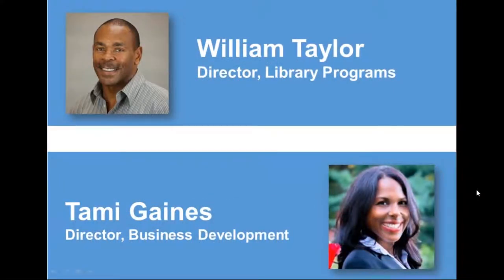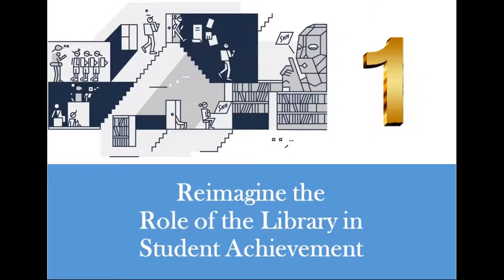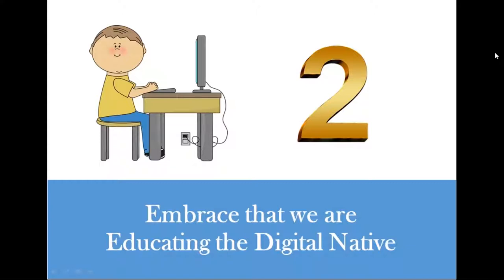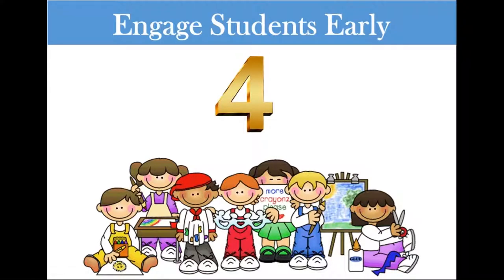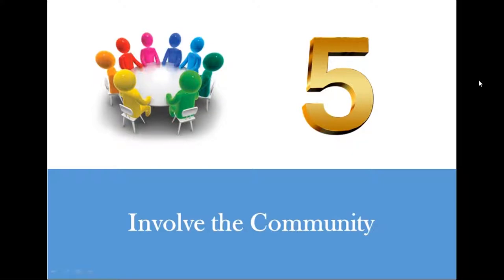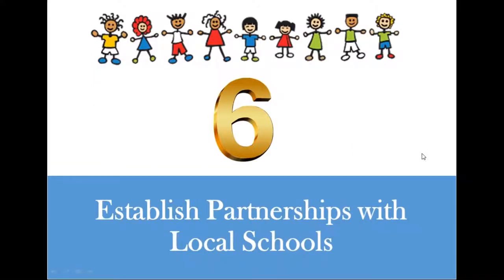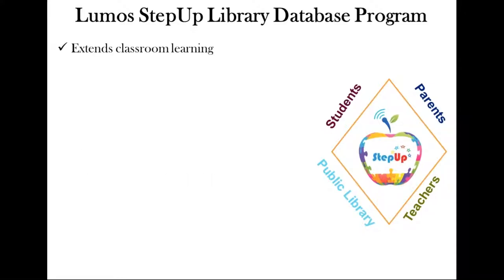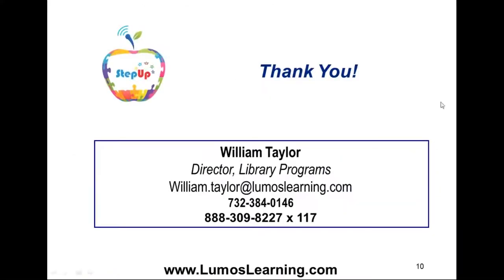7 Ways Libraries can Impact Student Learning Outcomes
In the webinar video archive, presenters Tami Gaines and William Taylor discuss 7 different ways in which libraries can essentially impact student learning outcomes.

This webinar explores the following:

- Strategies to increase collaboration among parents, students, & teachers 2:00
- How to assist students with homework and standardized tests
- Techniques to help educators and students discover learning resources through safe search
- How to support students master ELA and Math skills

The Lumos StepUp™ Library Program creates a collaborative learning platform for students, parents, and teachers that is available all year. Developed by expert teachers to help students succeed on new age assessments